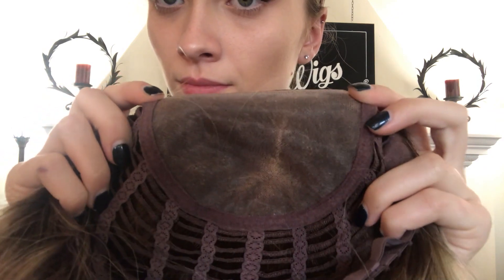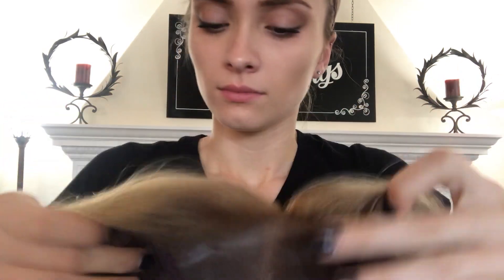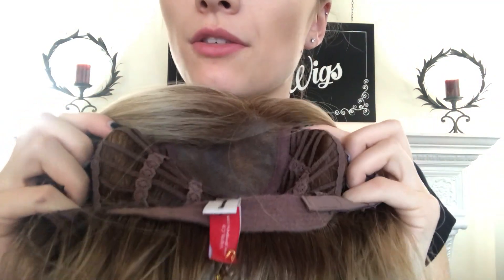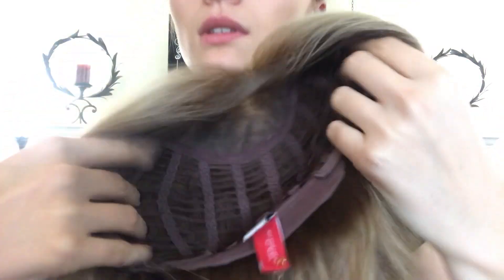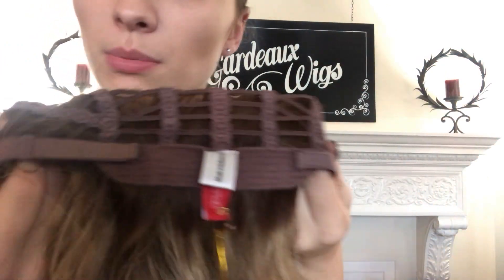2506 JON RENAU "CARRIE" (AVERAGE CAP)